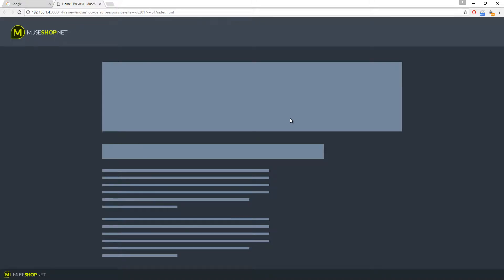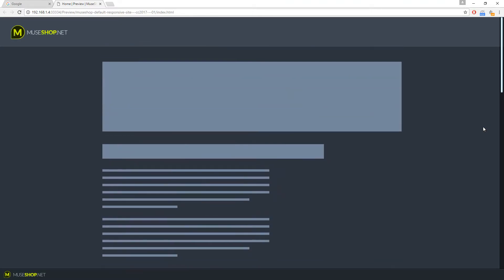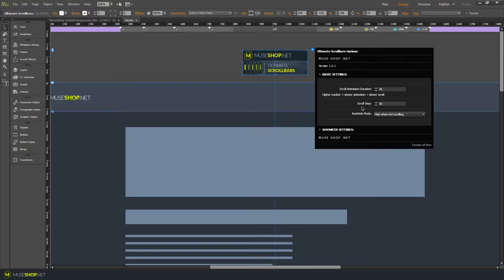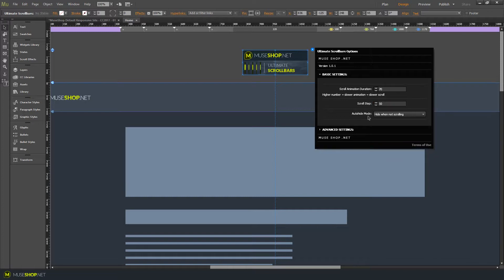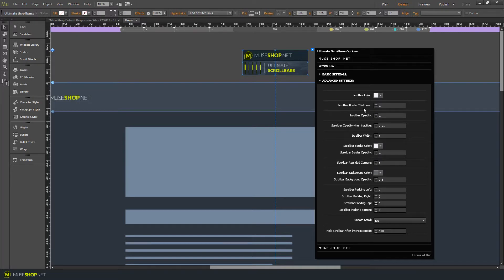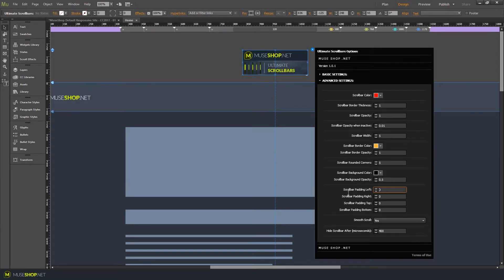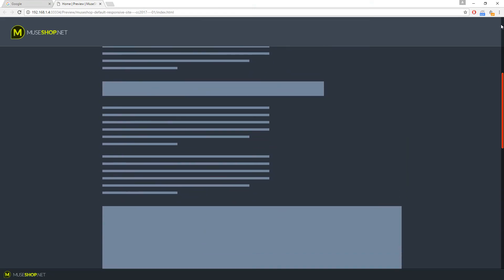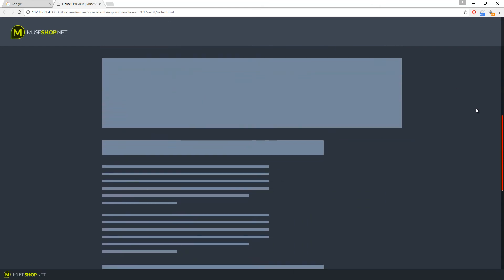Custom Scrollbars Styling and Smooth Scroll for Adobe Muse | Ultimate Scrollbars | Widget Tutorial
Add custom scrollbars to Adobe Muse CC. Design and style you own scrollbars and control the smoothness of your scroll. Change scrollbar position and control every aspect of scrollbar design.

The Ultimate Scrollbars widget for Adobe Muse by MuseShop.net lets you do just that.